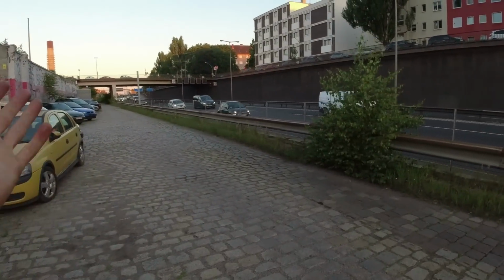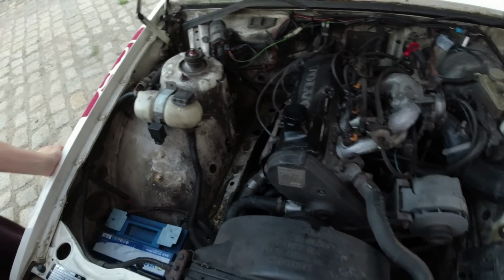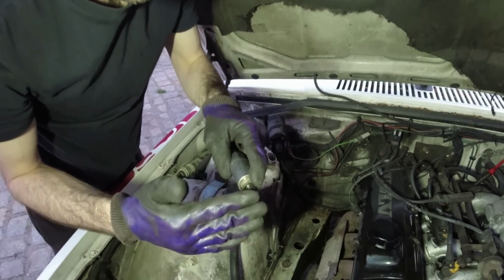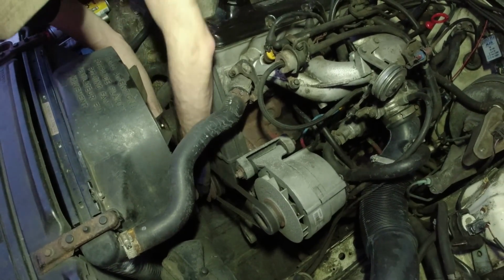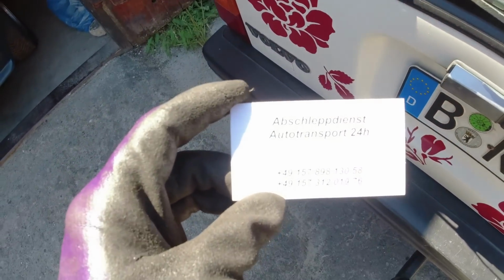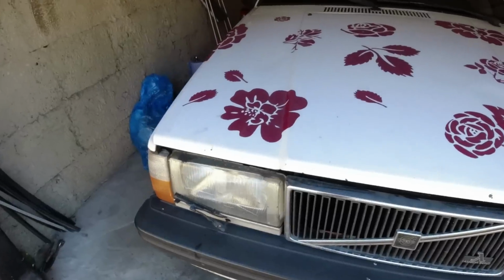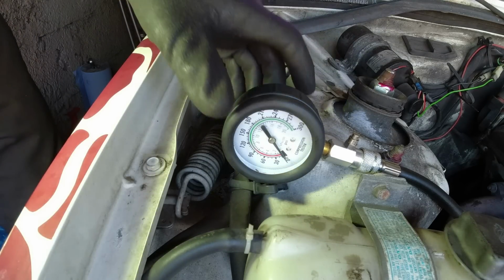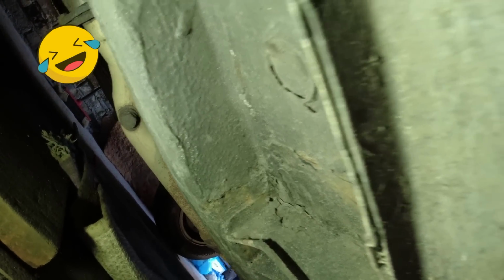I Bought a Non Running Volvo 740, Can it be Saved?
I find a 1989 Volvo 740 wagon with a B230 Redblock that won't start, then do a compression test to try and find out what's wrong...